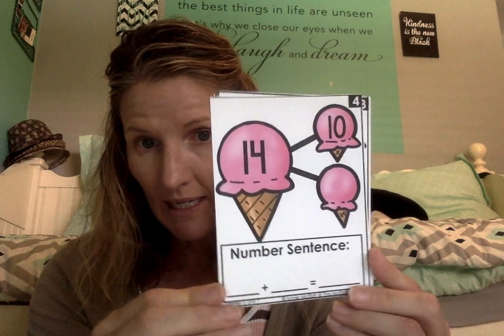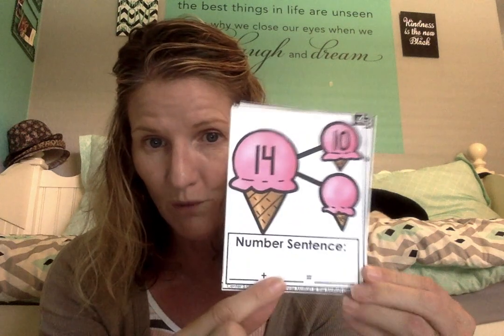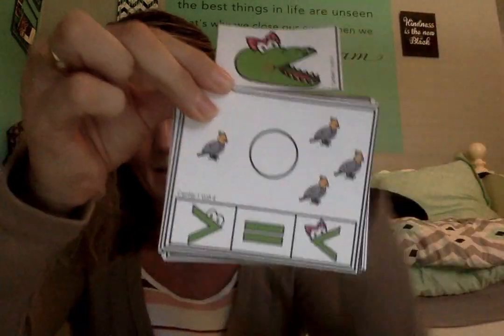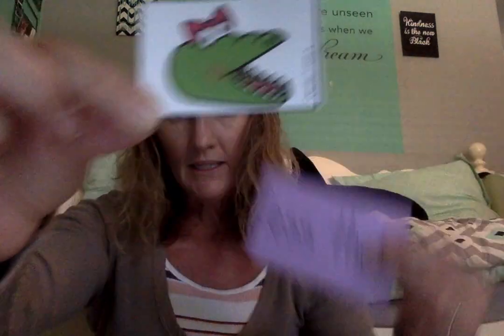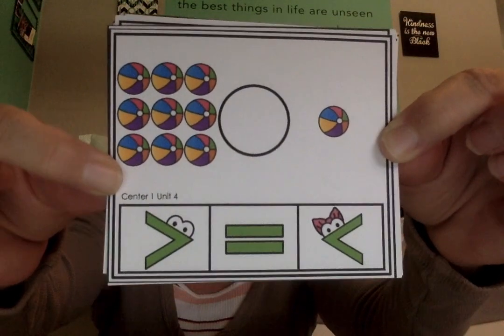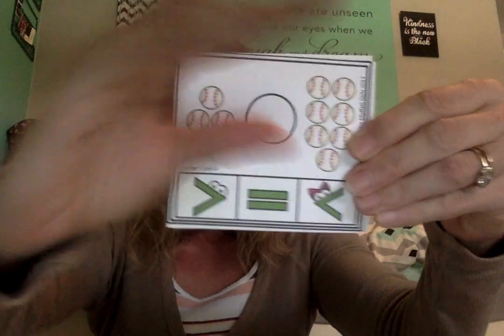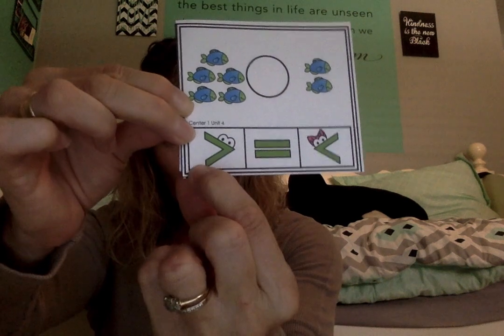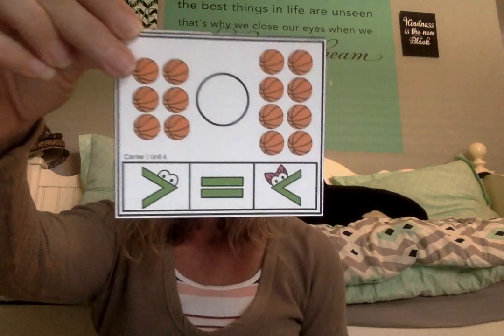Math Lesson #8 4/8/20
Practice skills like breaking apart teen numbers into a 10 and some ones, comparing sets of objects using the correct symbols, fluently adding to 5, adding other numbers to 10